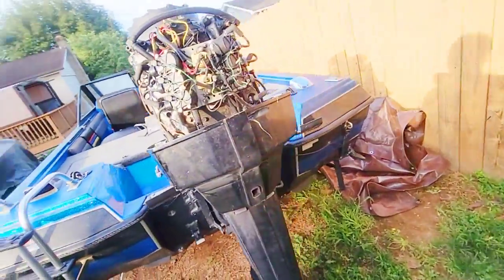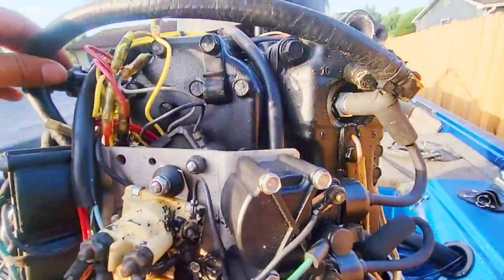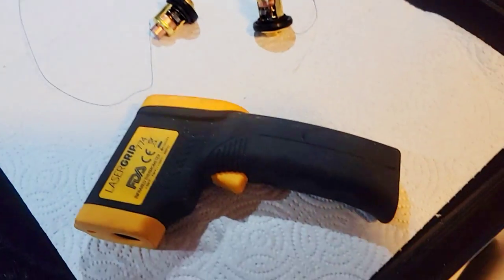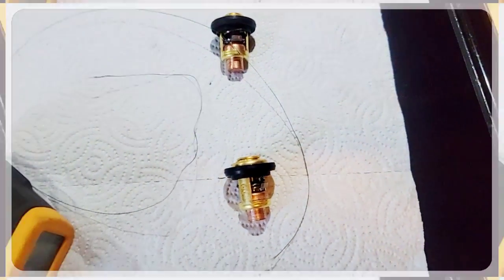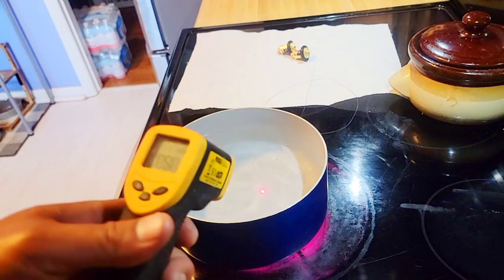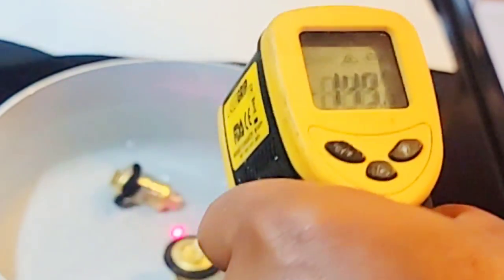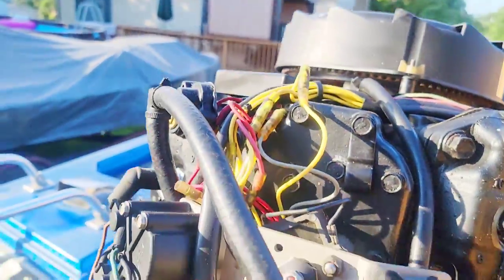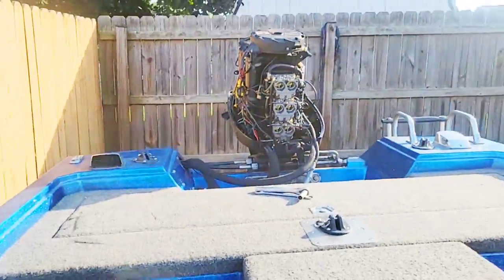Mercury V6 Overheating: Clogs? Impeller? Poppet Valve? Thermostats?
Mercury having issues with overheating. Symptoms: Alarm was a solid beep which means overheating. There could be a number of reasons for overheating. Clogs within the cooling system, bad impeller, faulty poppet valve, or bad thermostats. Today I dig into why this V6 is overheating. Any questions or comments please leaving them below!

Link for T-Stats used in this video:

poppet valve kit:

impeller used: